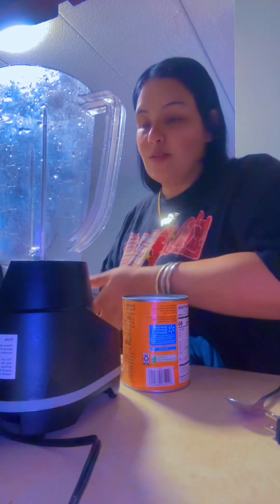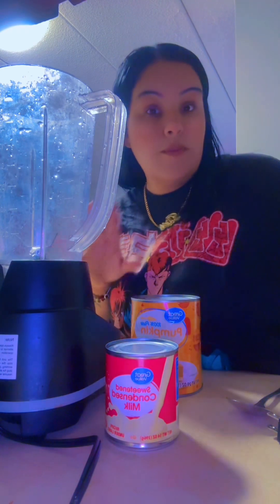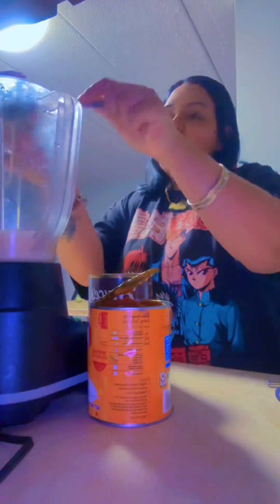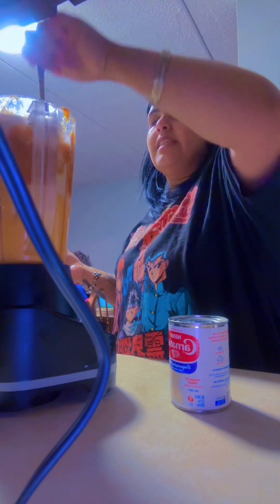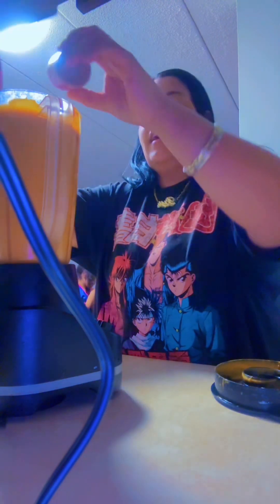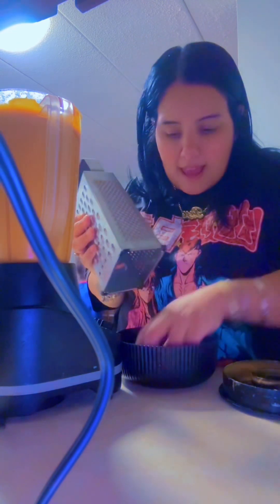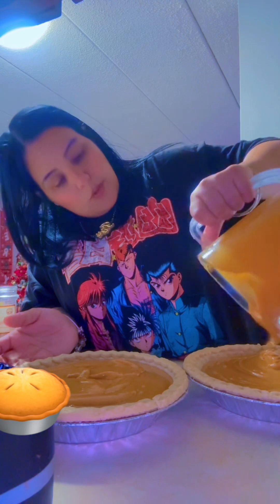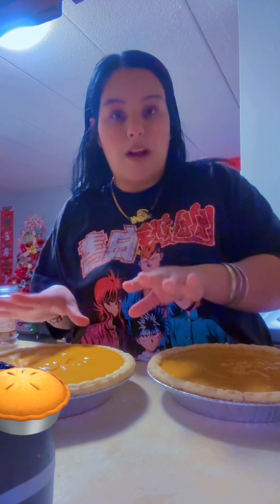How to make a pumpkin pie 🥧